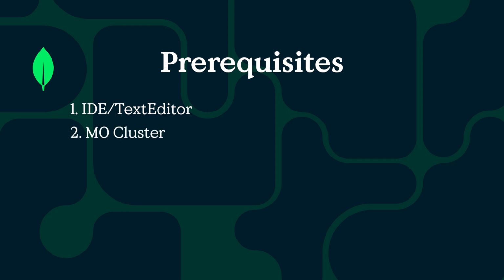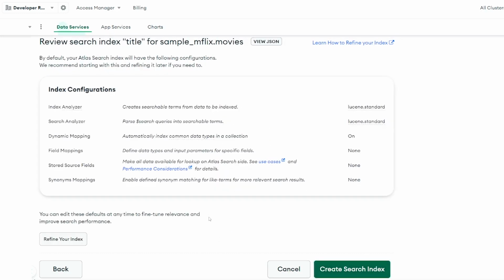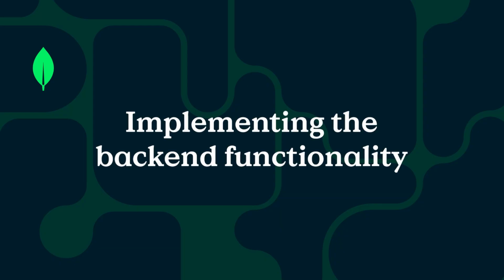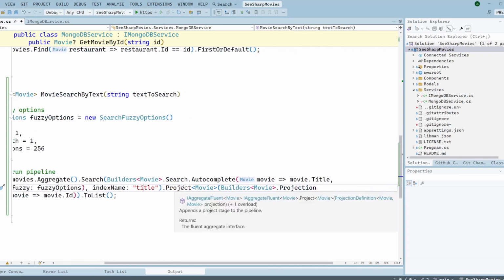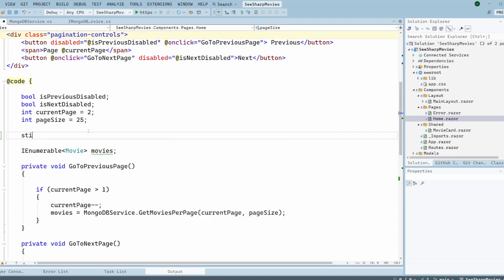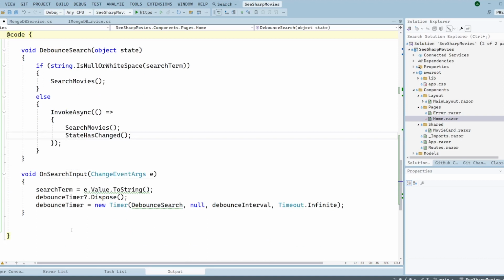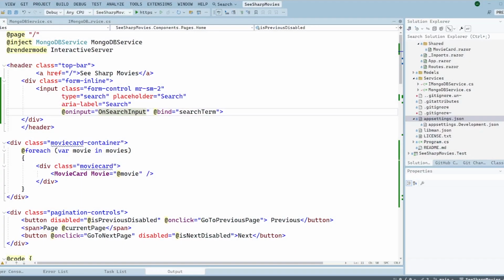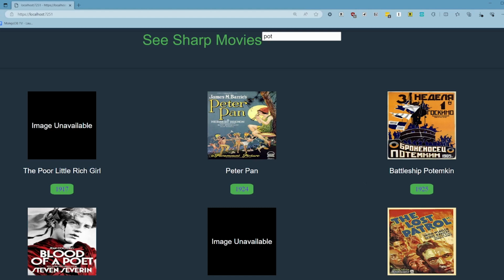Atlas Full Text Search in a C# Blazor Application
Imagine being presented with a website with a multiple pages of info and not being able to search for what you want. Instead, you’re forced to sift through the results with no end in sight. That is, of course, the last thing you want for yourself or your users. So in this video, we’ll see how you can easily implement autocomplete search in your .NET Blazor application using MongoDB Search.

💬 Connect with Luce: Twitter: / lucecarter1

⏱️ Timestamps ⏱️
00:00 - Intro
00:26 - Prerequisites
01:15 - Creating MongoDB Search Index
04:12 - Implementing the backend functionality
07:02 - Implementing the frontend functionality
11:14 - Testing the application
13:09 - Outro